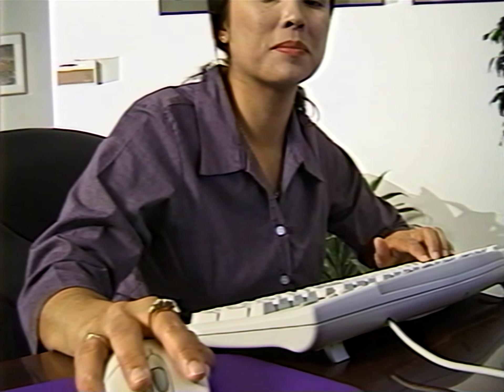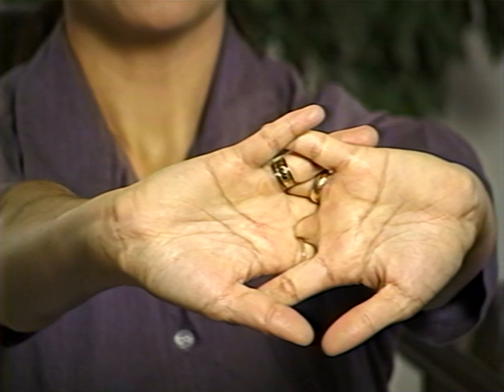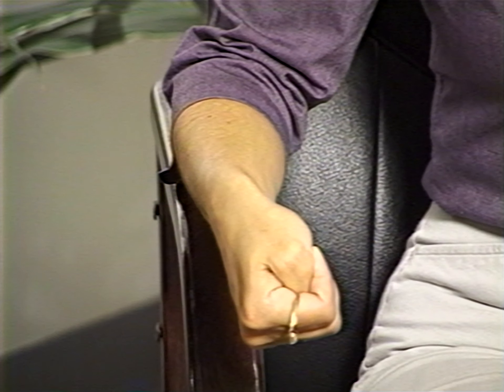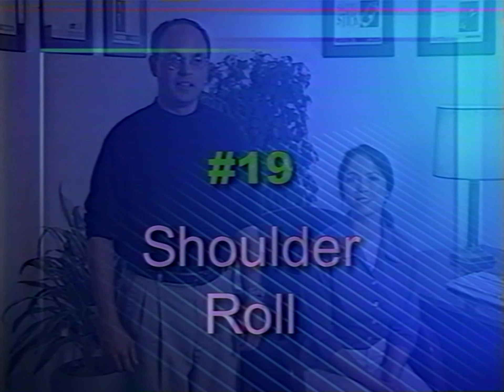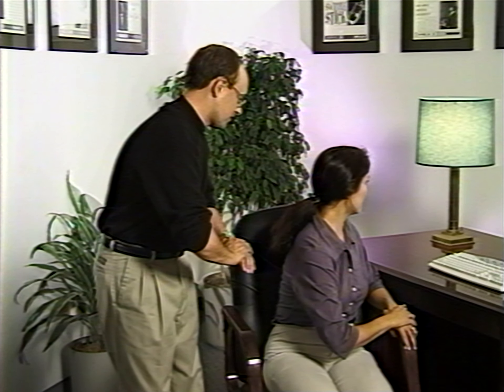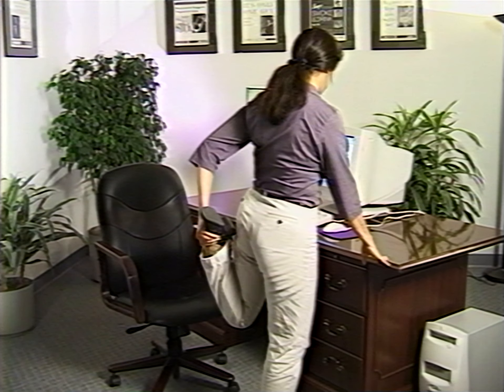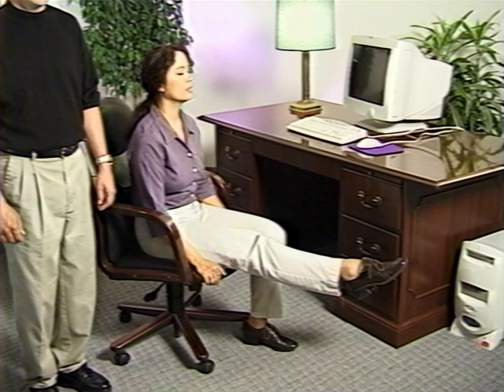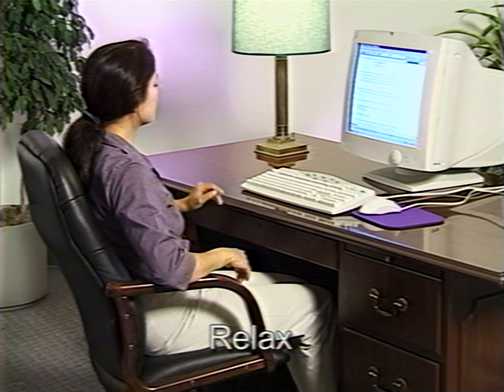Workstation Workout: Ergo Exercises for Computer Users (2000)